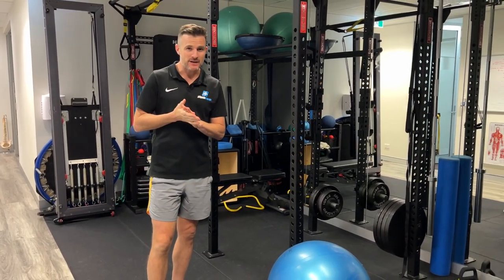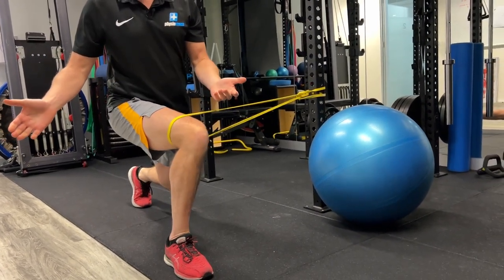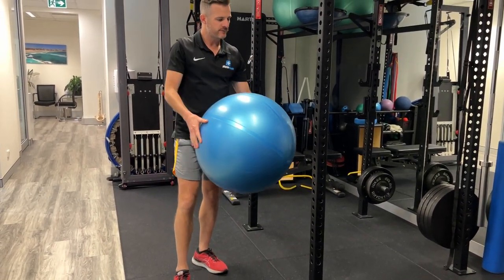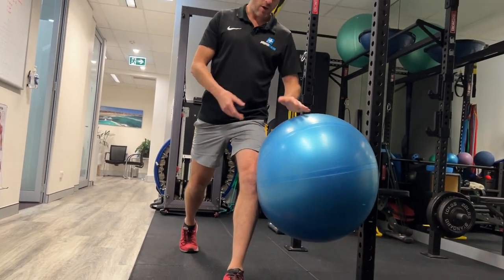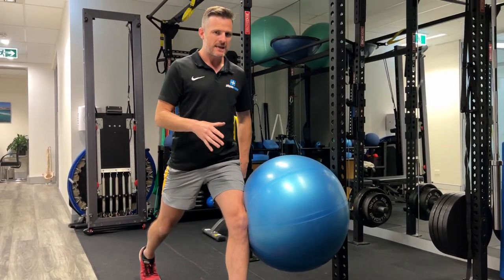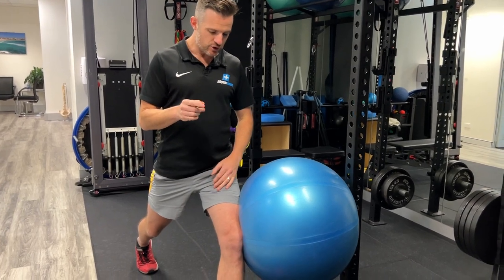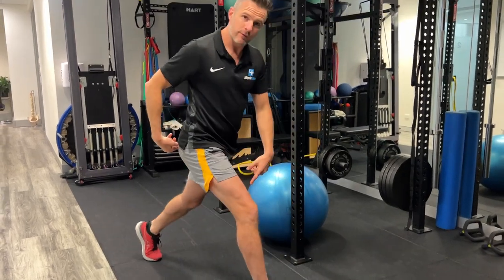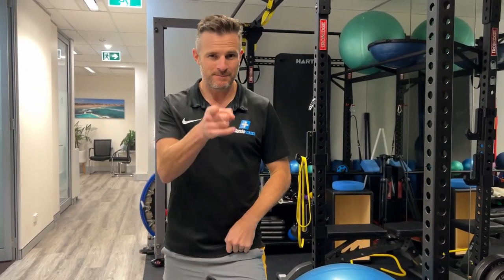Improve the Lunge with Glute Strength | Tim Keeley | Physio REHAB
Got a great new exercise to help you with your knee tracking in a lunge.

lnstead of a band pulling your front knee inwards on a lunge, you can use a Swiss ball to push your front knee out. As you lunch down and forward the shape ball and the shape of your thigh means the pressure increases. You have to work harder at keeping your knee externally rotated as you go into the lunge. This not only strengthens the hip but helps with knee control and neuromuscular patterning into the lunge.

Give this one a crack - hope it helps.